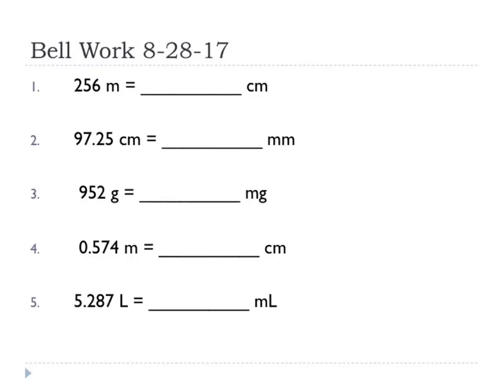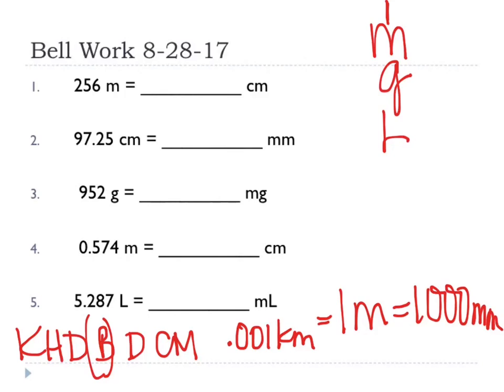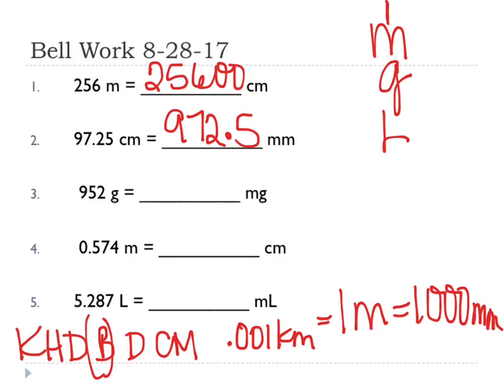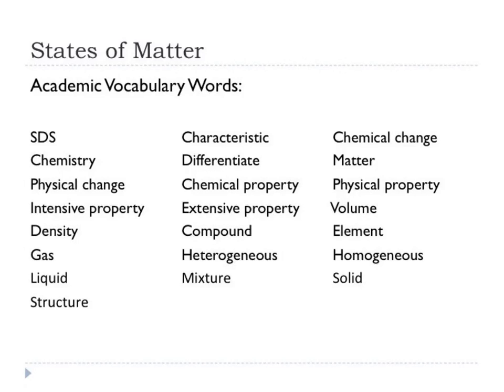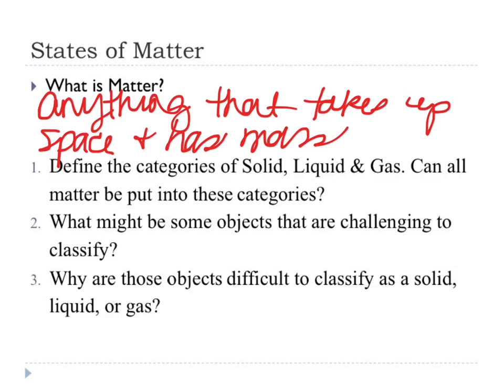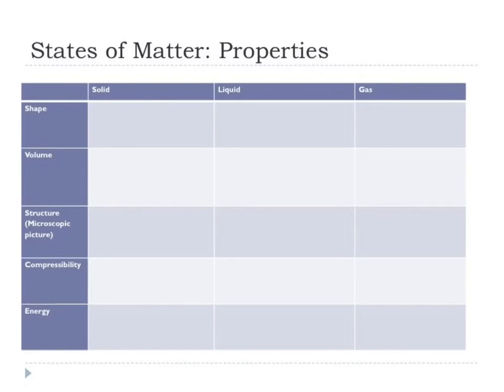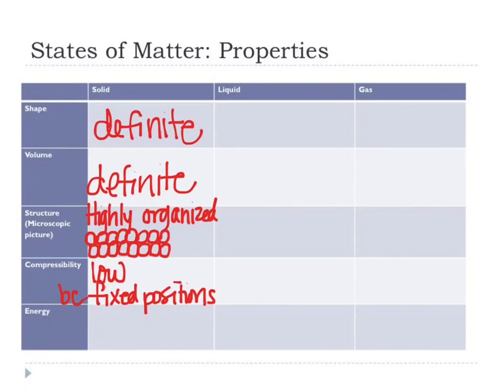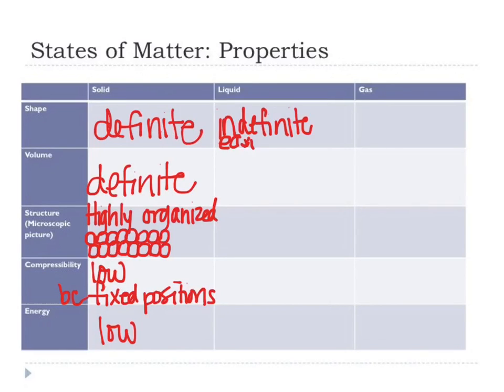PAP Chem 8.28.17